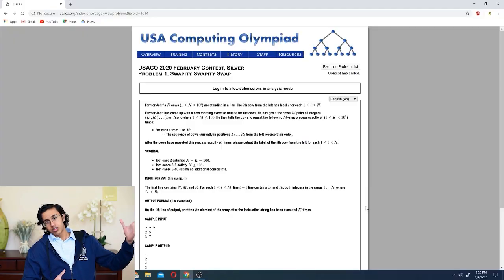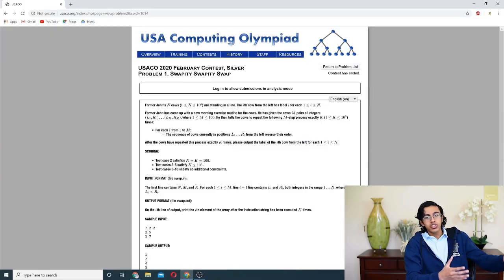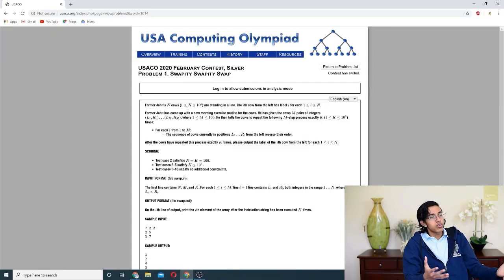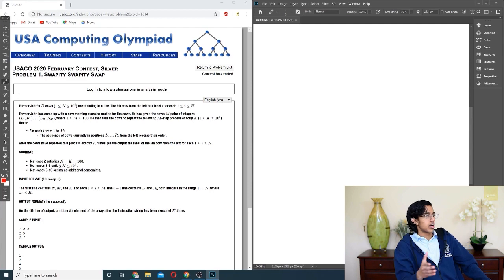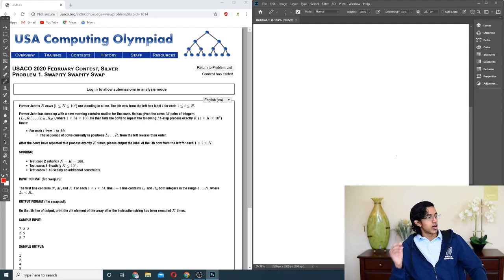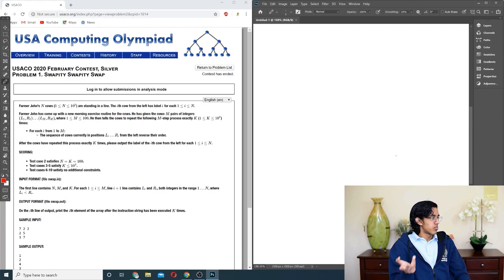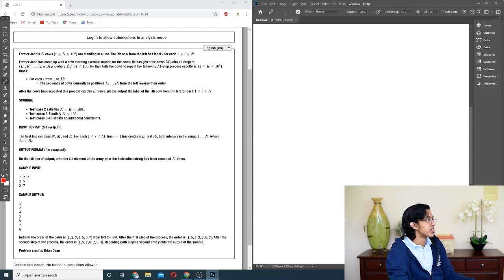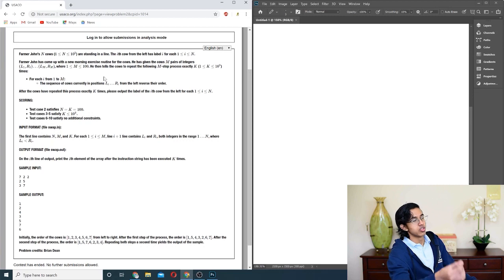USACO 2020 February Contest Silver Walkthrough: Swapity Swapity Swap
I tried the Swapity Swapity Swap problemo from the past contest, and it used some pretty cool strategies :D. Hope this helps!